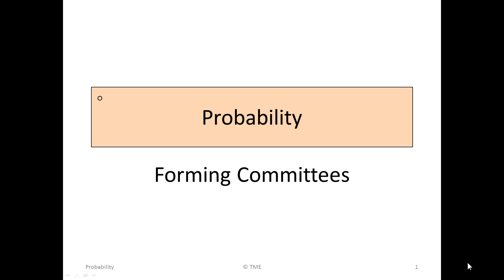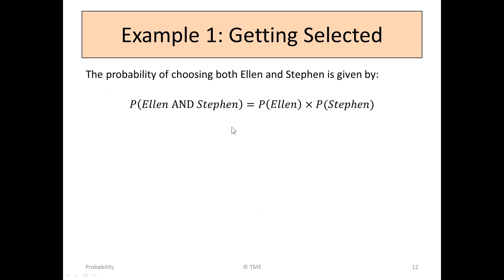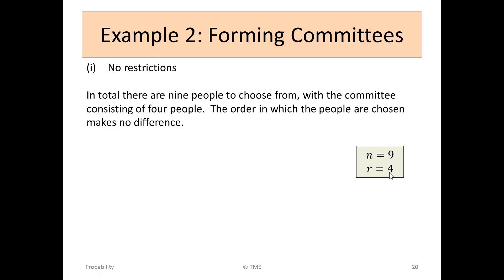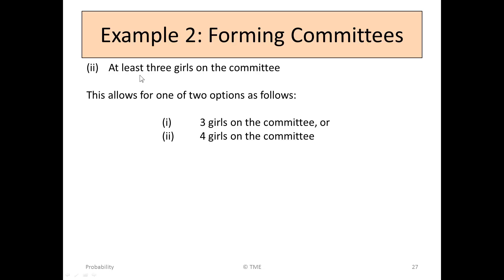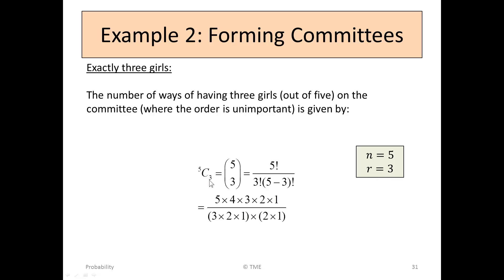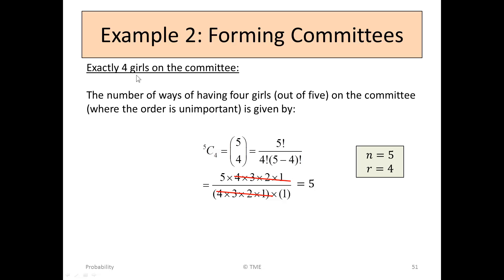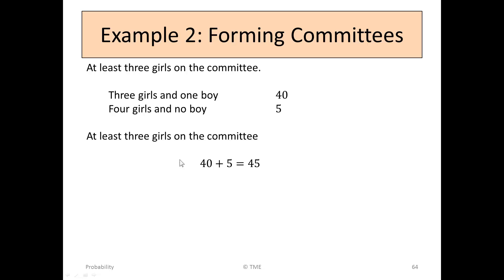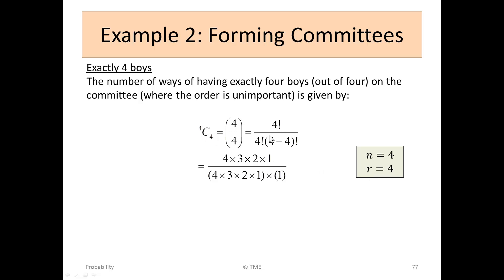Probability - 5 - Forming Committees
Leaving Cert, Project Maths, Ordinary, Probability, Forming Committees